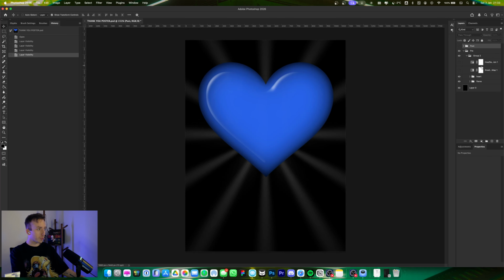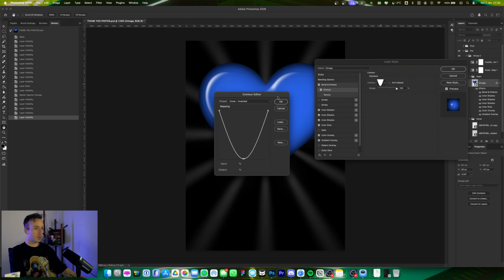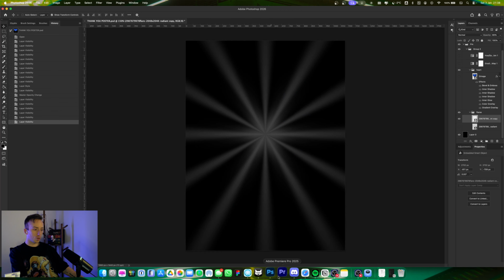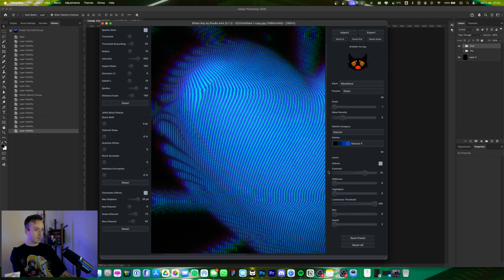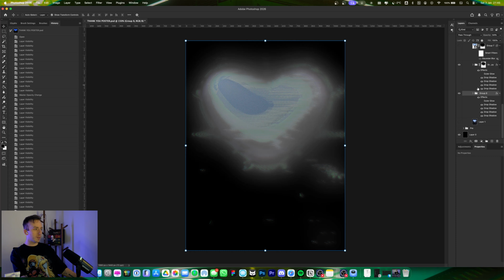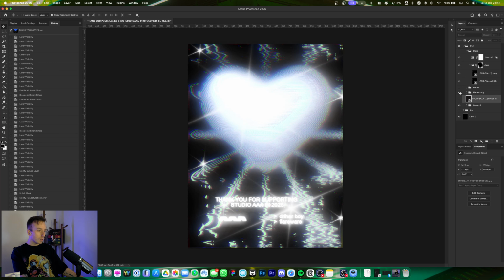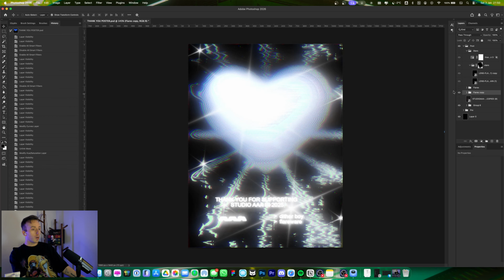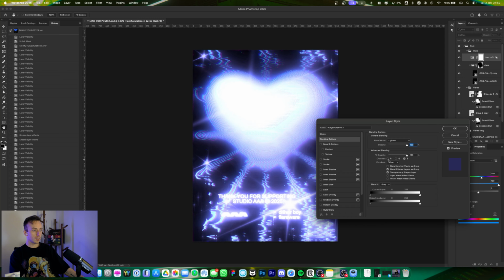RGB Waveform Glitch, Star Effect & Poster Design Breakdown | Dither Boy Tutorial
Breakdown for the effects and setup on this glitchy poster I made to end 2025, created with Flareware and Dither Boy!